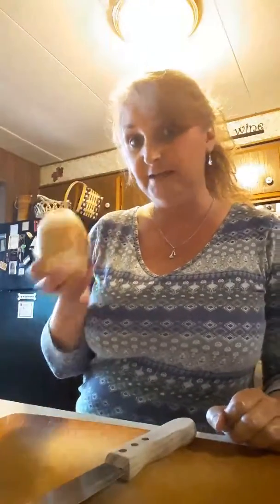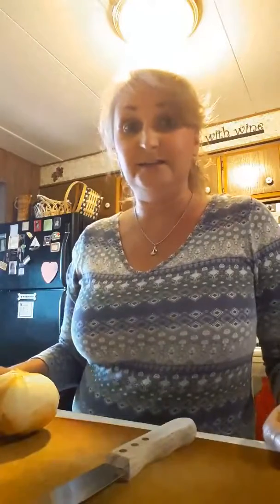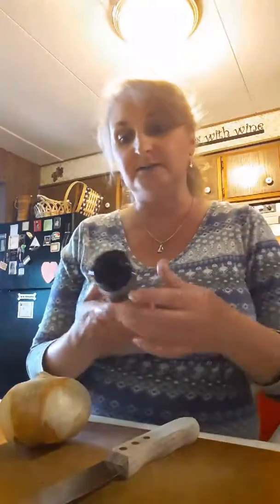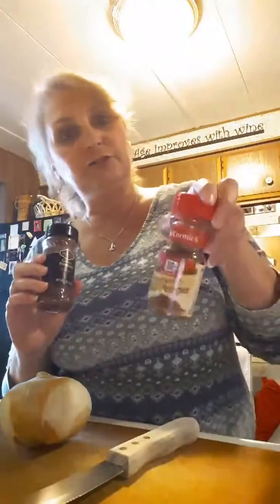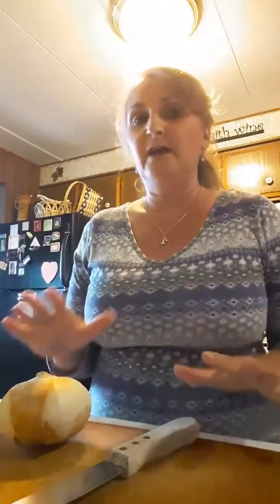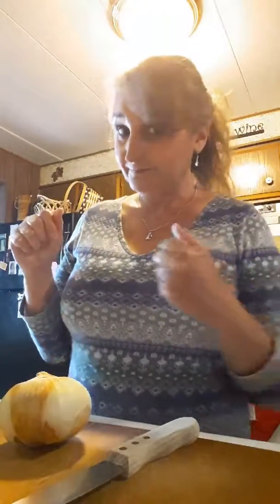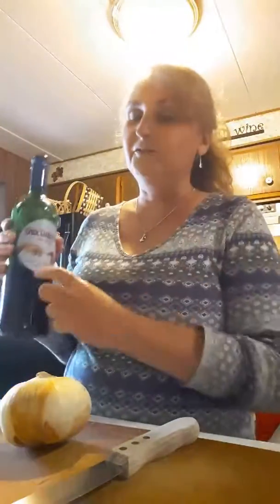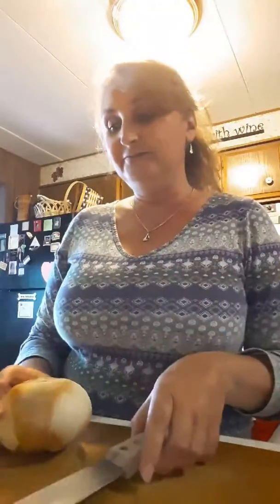Barbecue Thighs 1